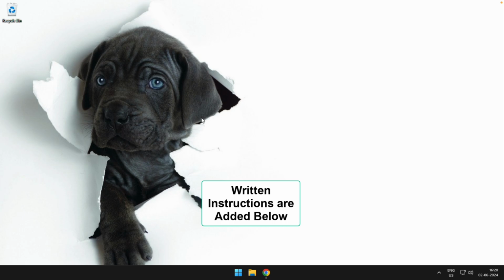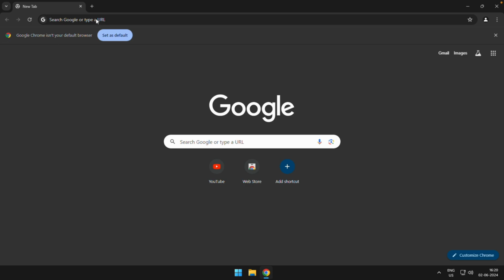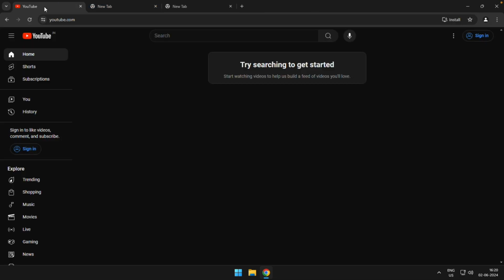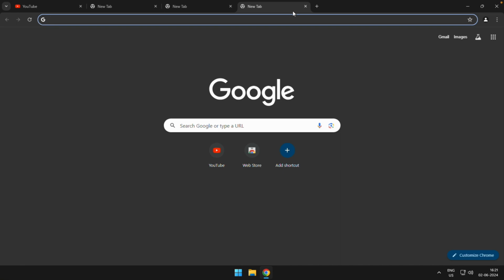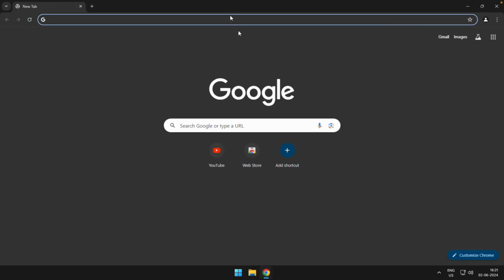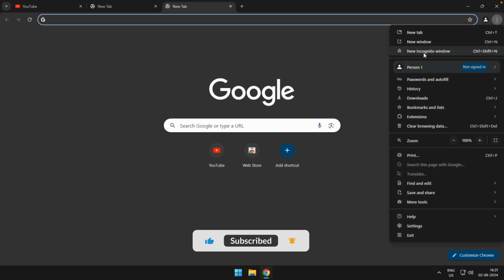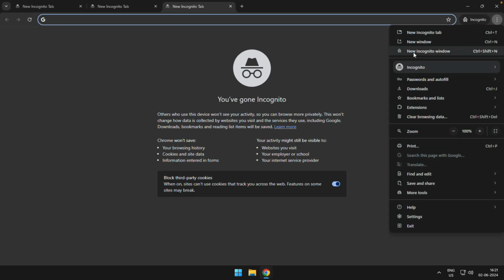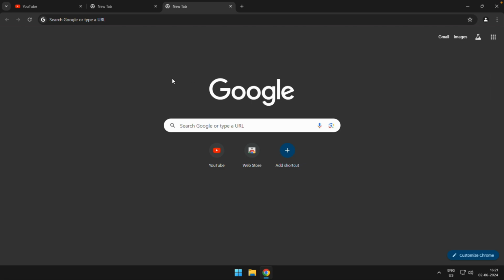How to Add New Tabs and Open Private Windows in Chrome browser on Computer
In this tutorial, I have shared steps to add new tabs and open the incognito mode browsing in Google Chrome on your computer. You can choose to add multiple browsing tabs to maintain separate browsing sessions.

Alternatively, you can open the incognito window and tabs that won't save any browsing information or records to browse privately.